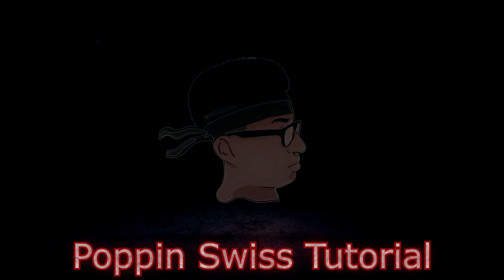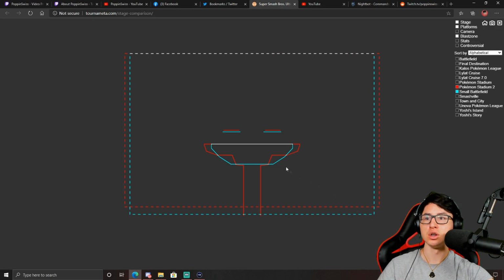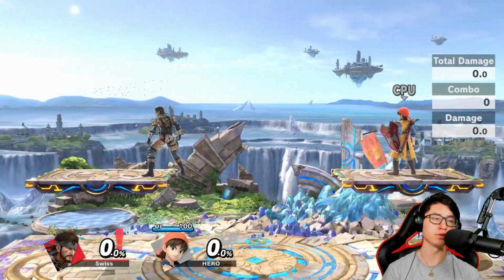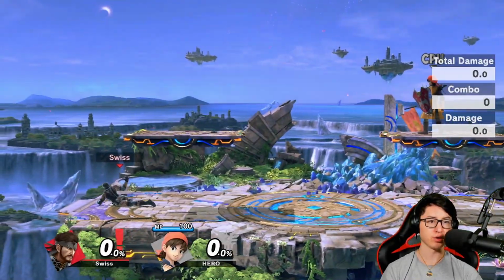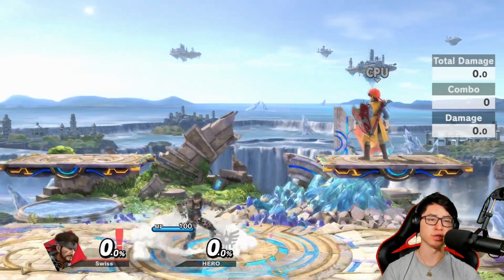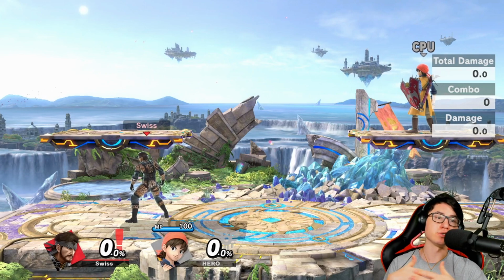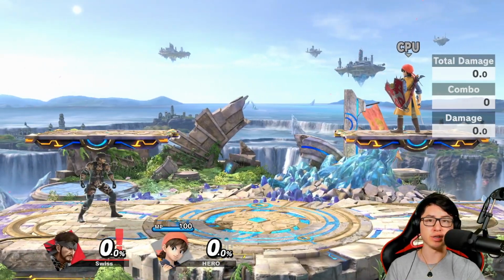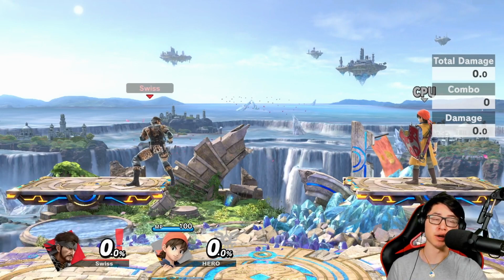SSBU Is Small Battlefield Viable For Snake? Plus Small Battlefield/Stage Ruleset Discussion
Hello everyone! In this video we discuss Snake on Small Battlefield and also a discussion on the stage ruleset and future of Small Battlefield. Enjoy!